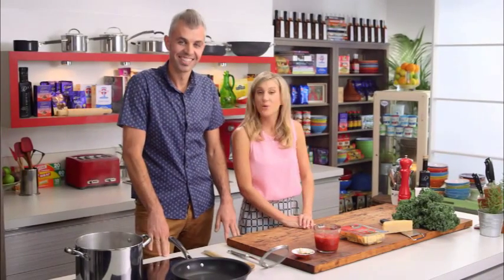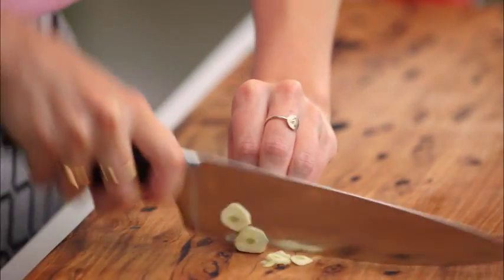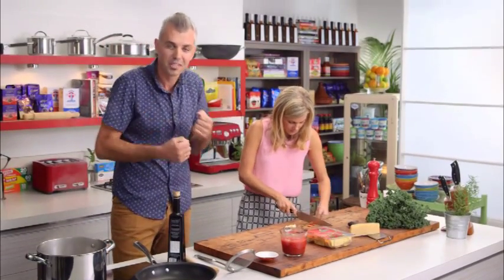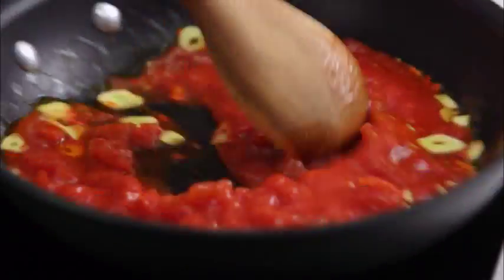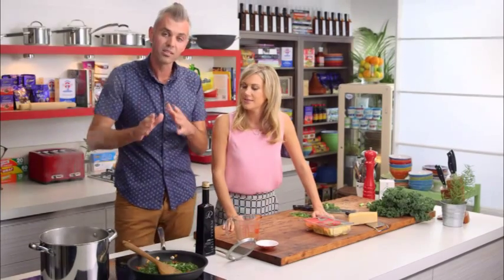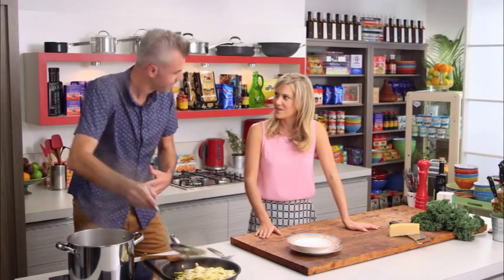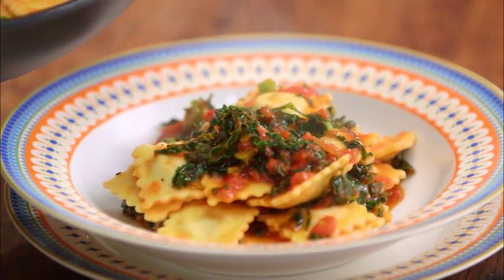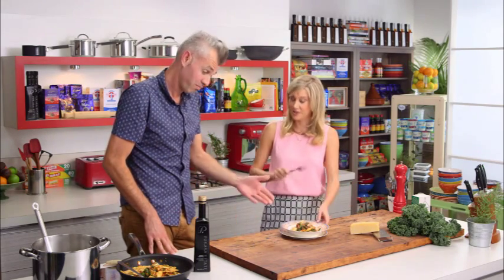Beef Ravioli with Cavolo Nero and Tomato Sugo | Everyday Gourmet S4 E2